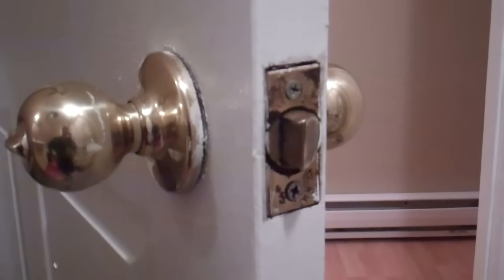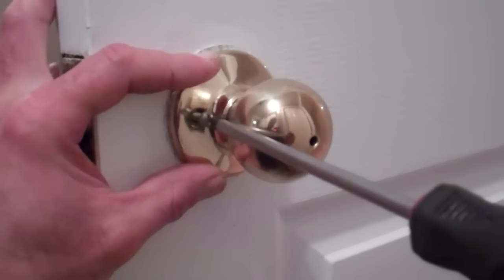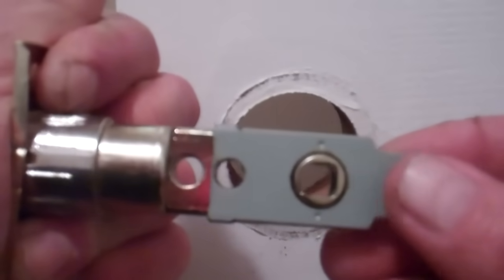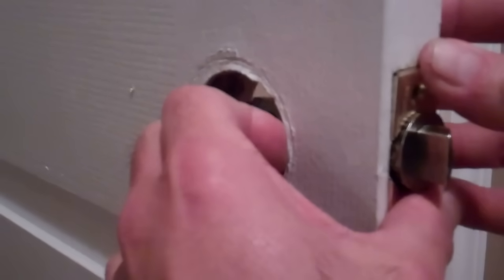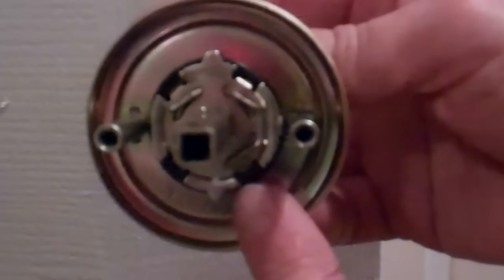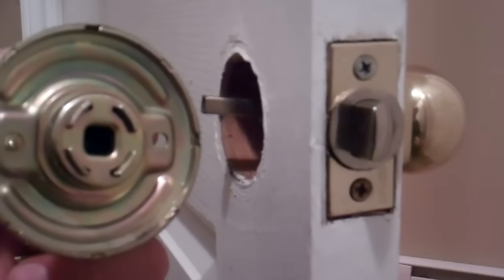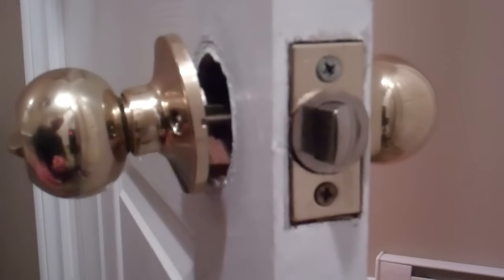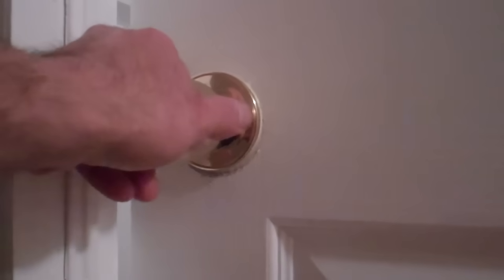Removing an old door knob and installing a new one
Video shows how to take the old door knob off; how the new one fits together, and how to install the new one in the door.